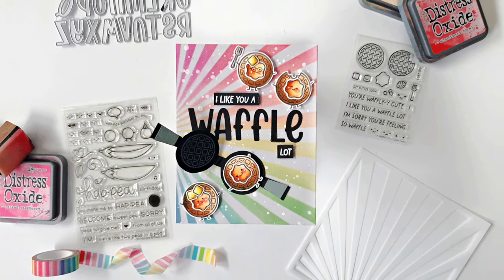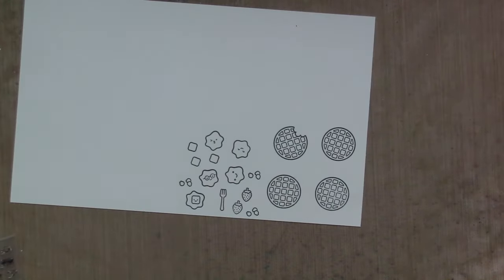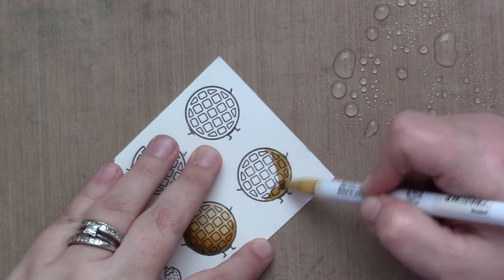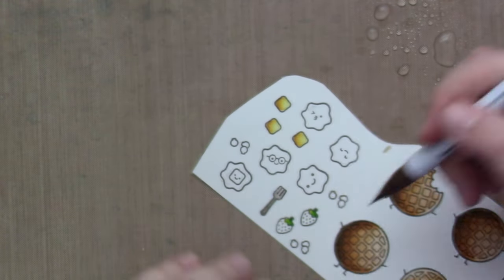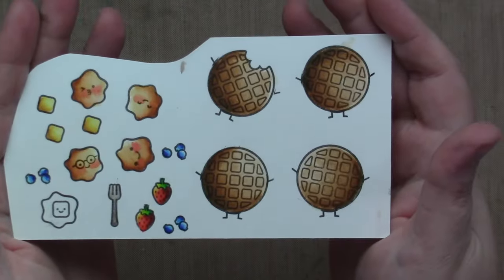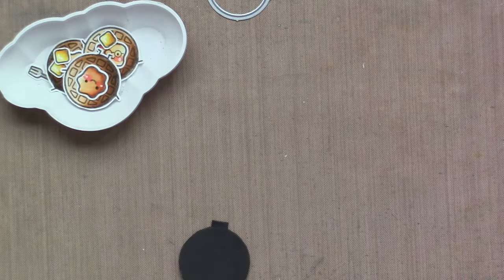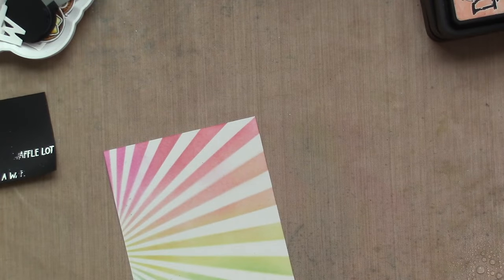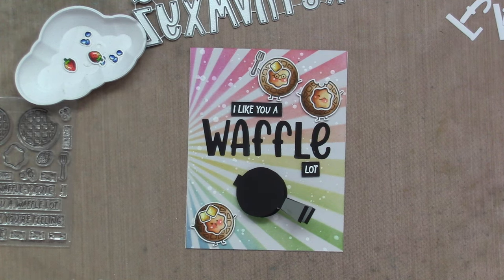Custom interactive Valentine card with Samantha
to see our products, more ideas and inspiration! In this video, Samantha creates a custom interactive waffle maker for her fun and whimsical Valentine card! She included a rainbow background using the Sunray Background Stencil.

• 80 lb. cardstock - white

• 110 lb. cardstock - white